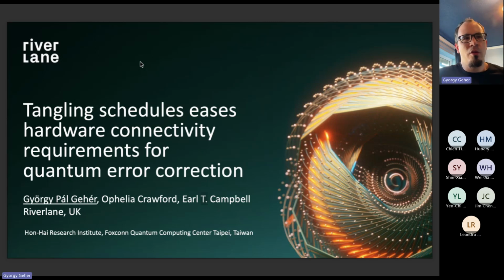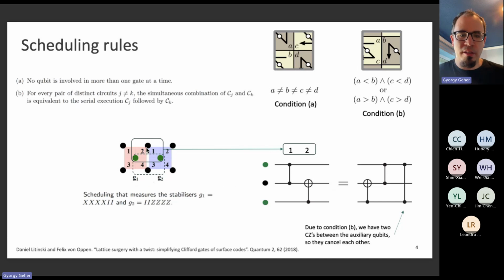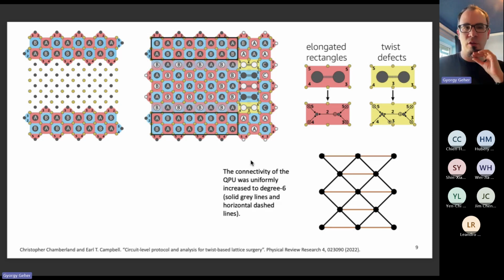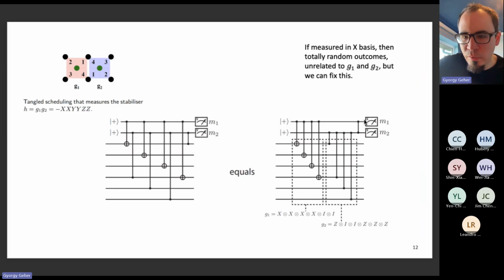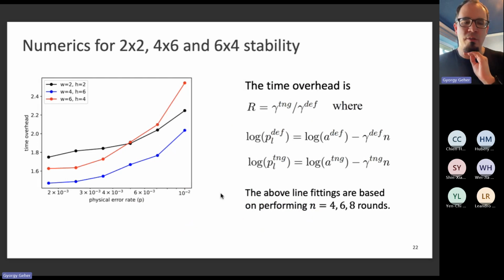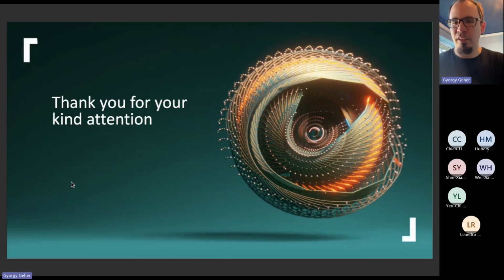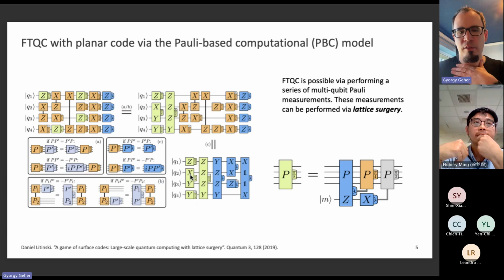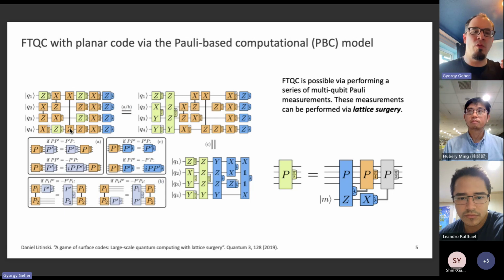Tangling schedules eases hardware connectivity requirements for quantum error correction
Quantum computers have the potential to change the way we solve computational problems. Due to the noisy nature of qubits, the need arises to correct physical errors occurring during computation. The surface code is a promising candidate for such error correction that shows high threshold and which can store a logical quantum state on hardware with square-grid connectivity, a type of device that already exists. However, for logical quantum computation, the measurement of some irregular, non-local stabilisers is required, and it is not currently known how to do this without modifying the connectivity of the hardware. Here, we present a method to achieve this, closing this gap on the path to fault-tolerant quantum computation. We introduce a method of tangled syndrome extraction circuits, which enables measurement of observables between distant qubits. As an application of our tangling technique, we show how to measure the aforementioned irregular non-local stabilisers, without physically modifying the hardware itself. We present a concrete scheme that enables general lattice surgery with the planar code. Therefore, tangling enables fault-tolerant logical quantum computation using the surface code on square-grid connectivity architectures.